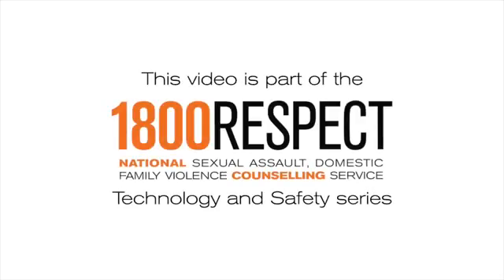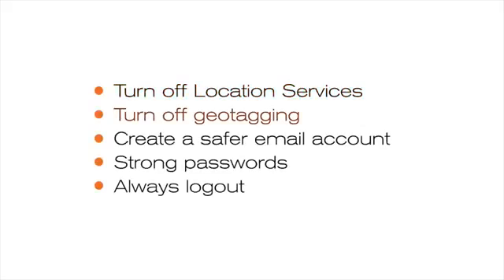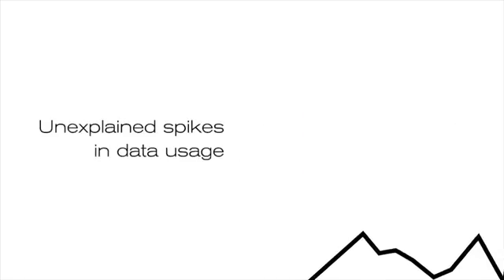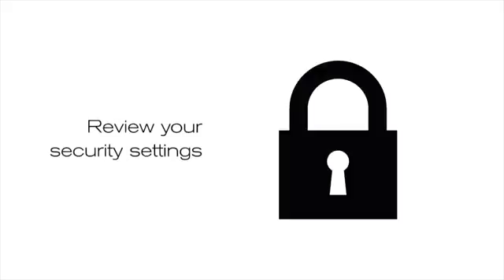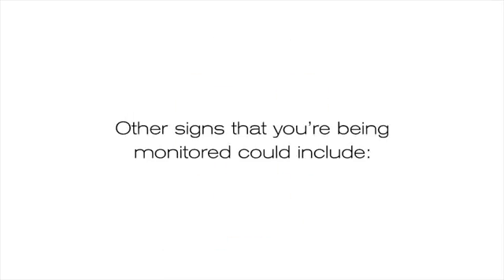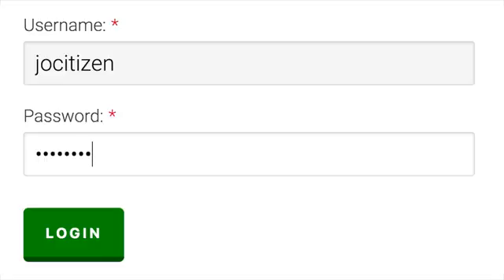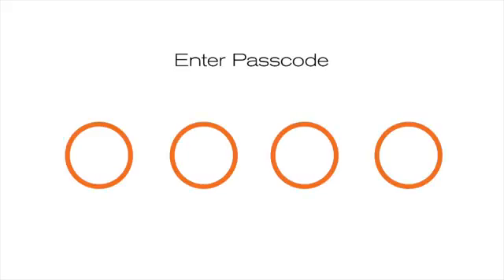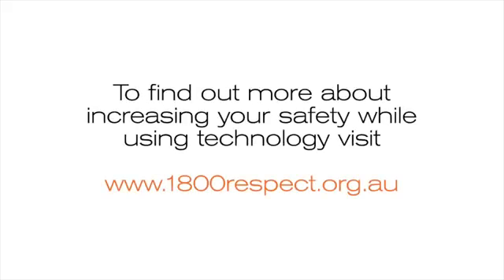Device security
Find out how to recognise the sings that someone may be accessing your device remotely and what you can do about it. This video is part of the 1800RESPECT Technology & Safety series. For more information on increasing your safety when using technology visit out Tech Tips